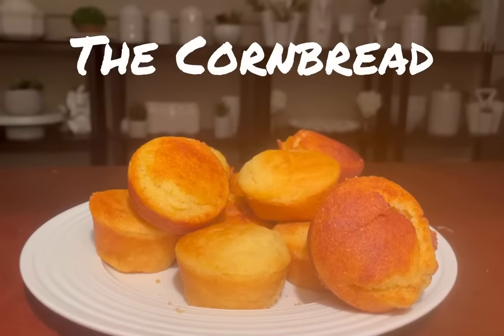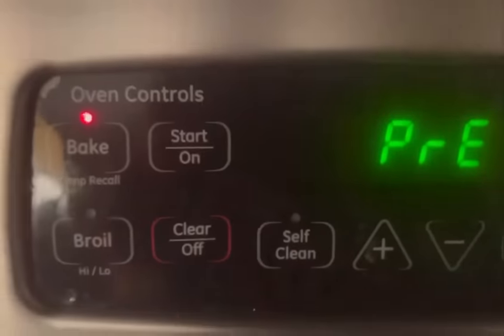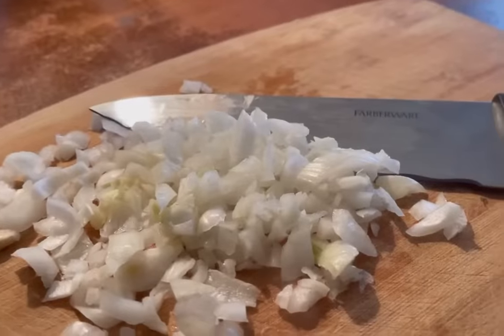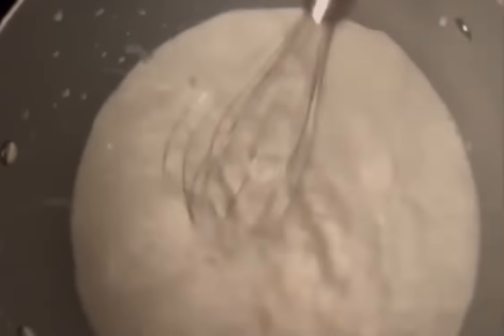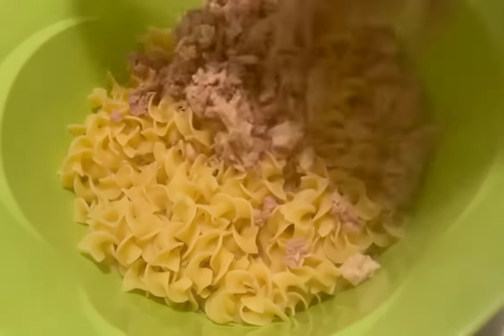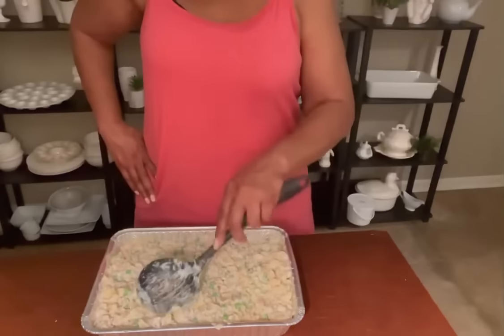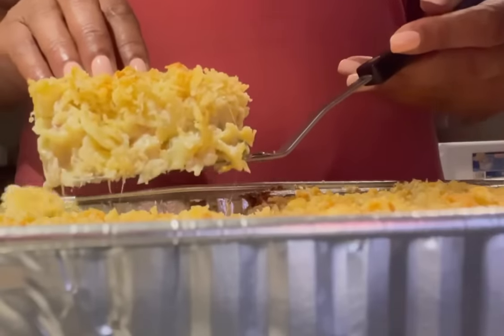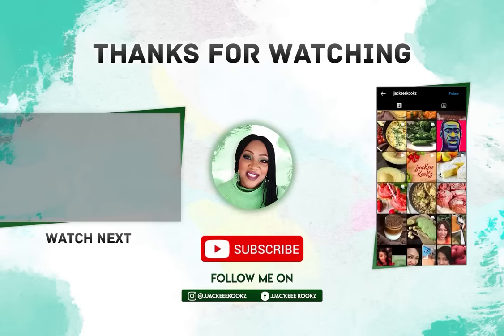Hi, Tuna Noodle Casserole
Favorite color:   Pink! 🌸👛👚🎀